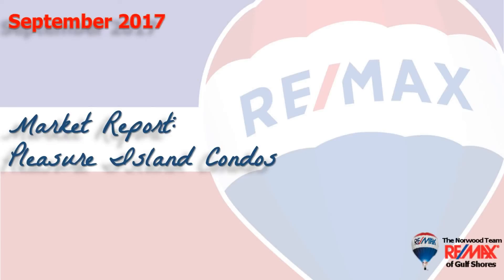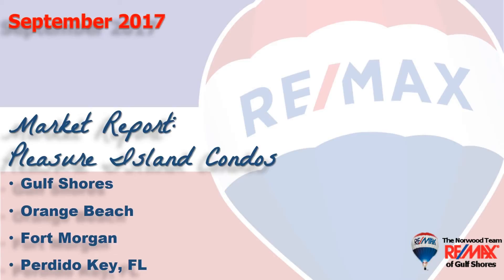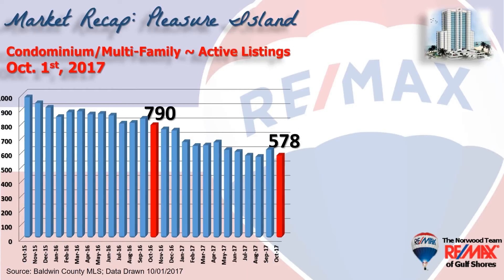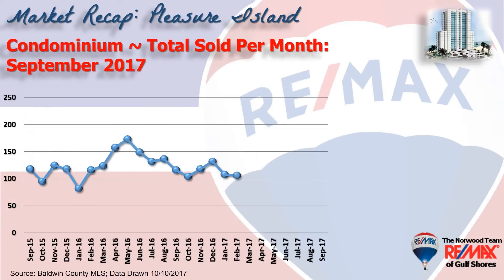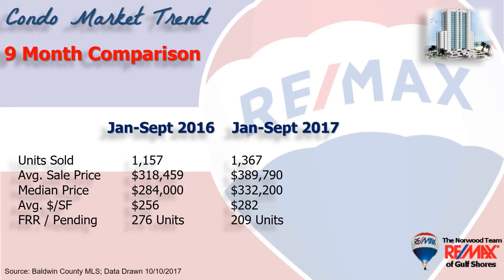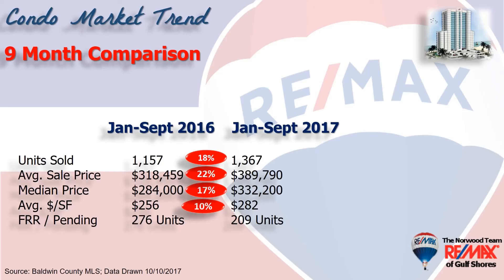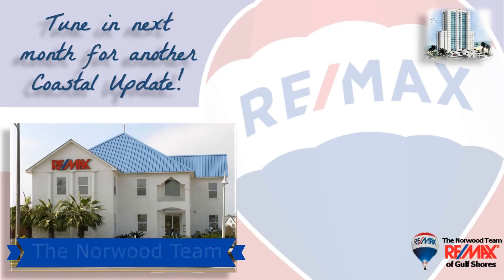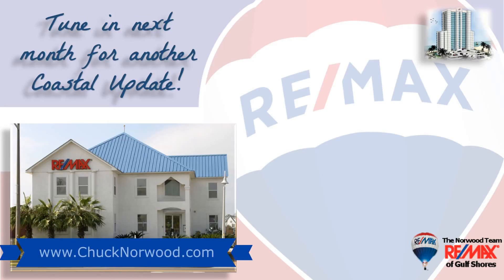The Norwood Team: September Condo Market Update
The Norwood Team provides you with a look at the Condo Market for the first 9 months of 2017.